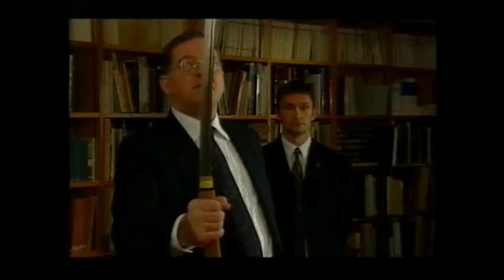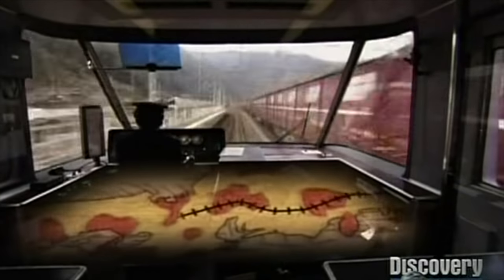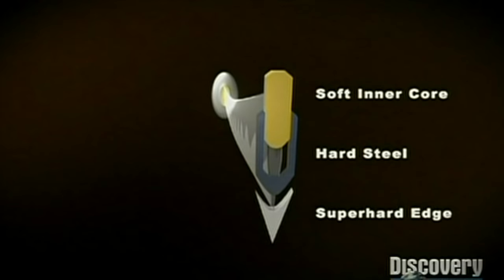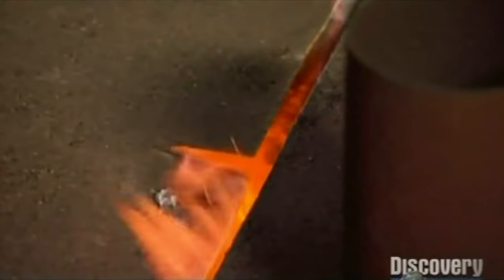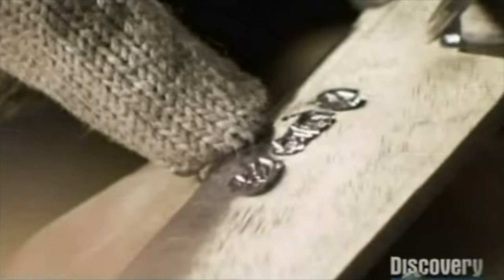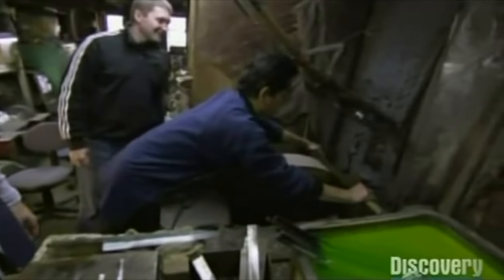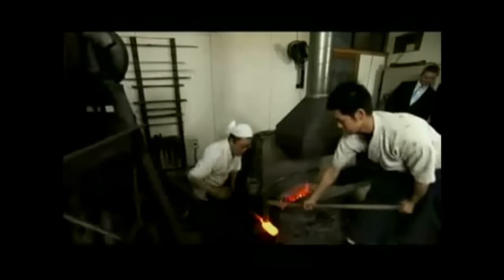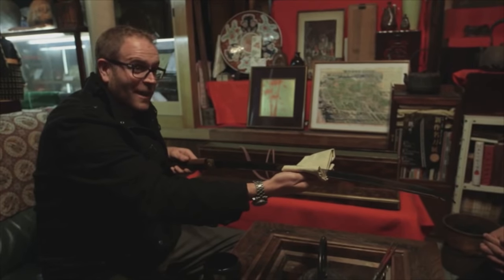Japanese Sword Expert, Paul Martin, TV Appearances 2000~2015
TV Appearances 2000~2015 of Japanese sword specialist Paul Martin of The Japanese Sword Facebook and Homepages.

Also, please consider signing up to our monthly; The Japanese Sword Newsletter.

Or leave a comment in the comment section.

My name is Paul Martin and I am a Japanese sword specialist living in Tokyo, Japan. I want to share the beauty, spirituality, and history of Japanese swords and samurai (including all the various aspects of Japanese culture where they touch), sword and steel making, Noh, Kyogen, Kagura, Martial Arts, and so forth, with you ail here on Youtube!

I am a former curator in the Department of Japanese Antiquities at the British Museum, London, I have a Masters in Asian Studies from the University of California, Berkeley, and am currently a Trustee for the Nihonto Bunka Shinko Kyokai Public Foundation (NBSK).

I also work closely with many sword institutions in Japan, including the Nihon Bijitsu Token Hozon Kyokai (NBTHK), providing specialist translations for books and exhibitions. I am also a recognized specialist by the Japanese Ministry of Land, Infrastructure, Transport and Tourism (MLIT:観光庁), and have my own regular column at JAPAN-Forward (Sankei Shinbun).

I am also a Samurai Spirit Tourism Ambassador for the Tohoku Region

The sword in Japan is not merely a weapon, it is a sublime piece of functional art, with deep spiritual and historical significance to the Japanese people. Just like Mount Fuji and Cherry Blossoms, the Japanese sword is an enduring symbol of Japan. It is my hope to share my love and passion for Japanese swords with all of you here on YouTube and make the Japanese sword accessible to the world by introducing the Japanese sword to new audiences from a Japanese perspective. That is why I created this Channel for the promotion and preservation of Japanese swords and related craftsmen.